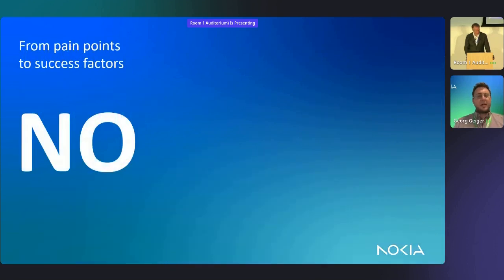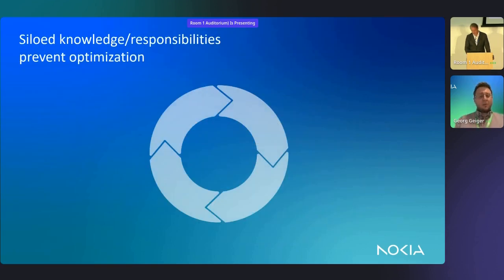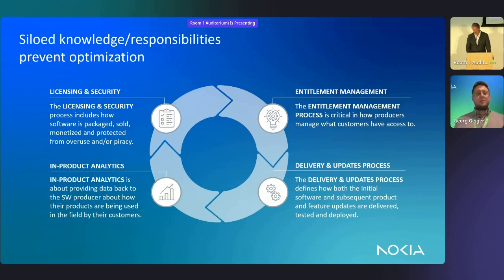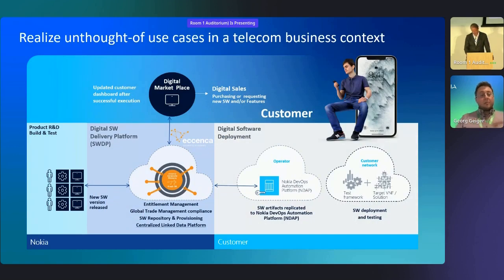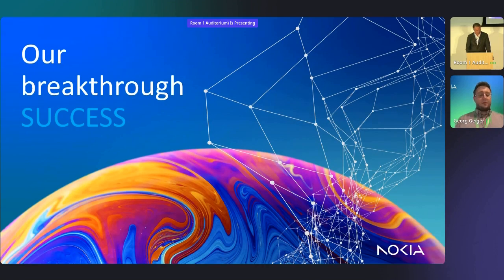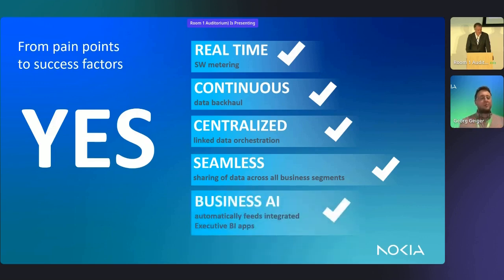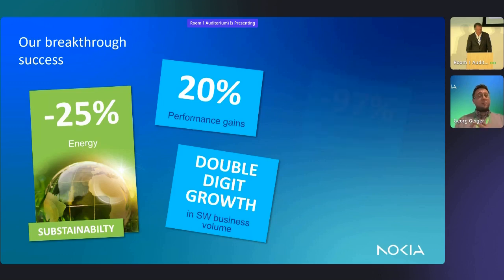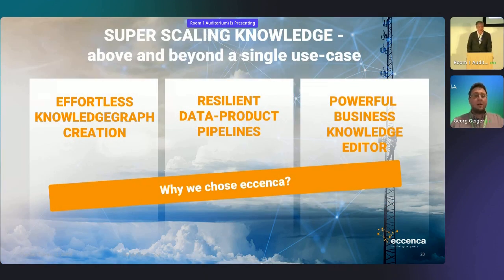The eccence of: A Billion Dollar Opportunity - Super Scaling Knowledge at Nokia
Georg Geiger, SAFe Product Owner for SW Entitlement Management and DevOps Delivery Orchestration at Nokia, is presenting @ The Knowledge Graph Conference 2023 in New York City, USA on "Software Delivery - How does that make sense with Knowledge Graphs and how do you digitize that".
In this short version of the video he gives insights on the pain points they had and their breakthrough with the help of eccenca Corporate Memory.